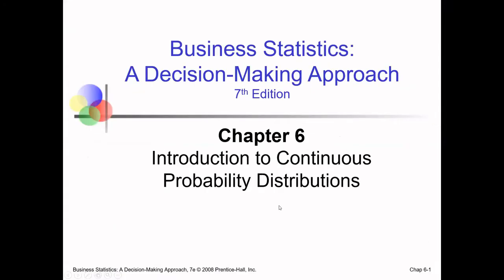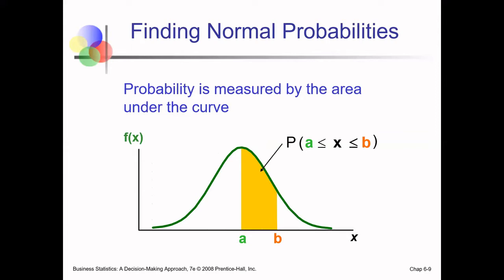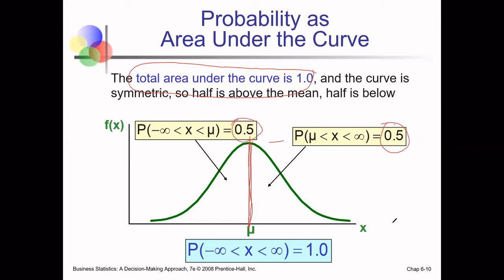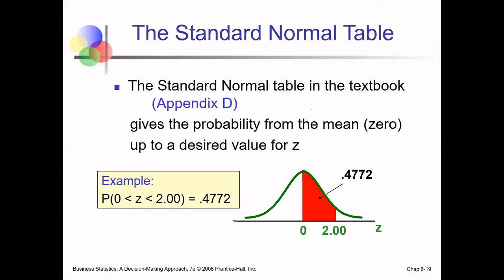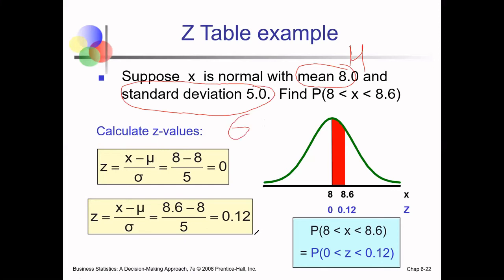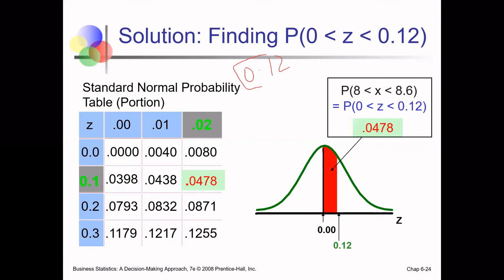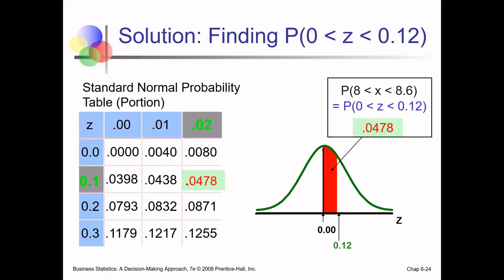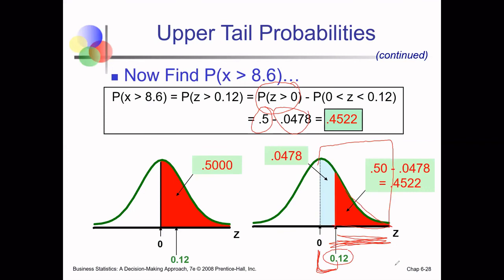Normal Distribution with Examples